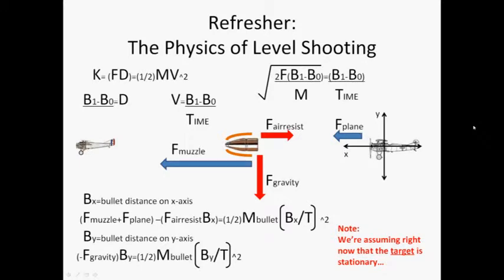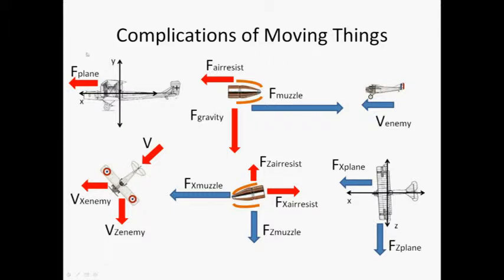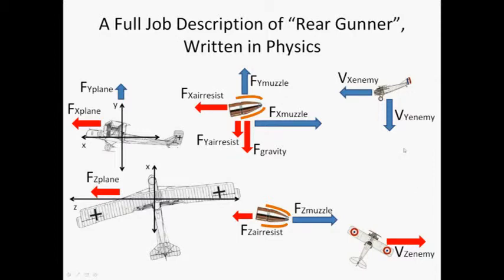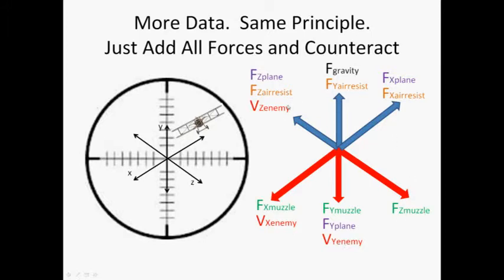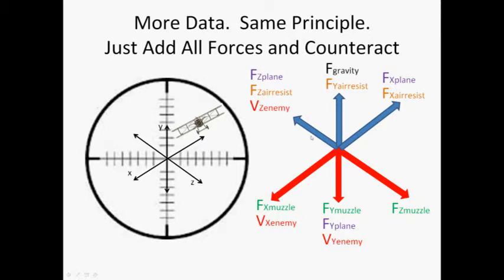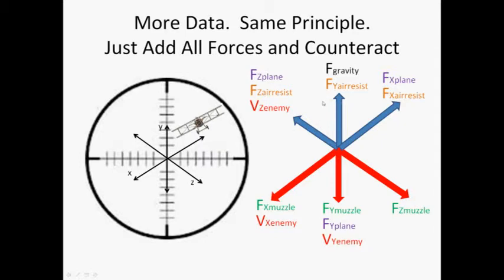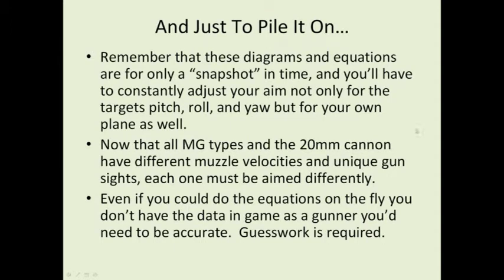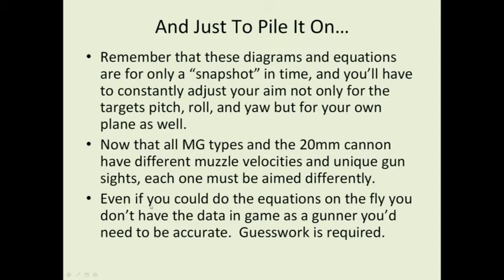Back Seat Gunnery The Theory Part 2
The second part of a video going over the actual math and physics behind why aiming in the gunner position on an aircraft is so much more difficult than aiming from the cockpit with standard forward mounted and sighted in guns.